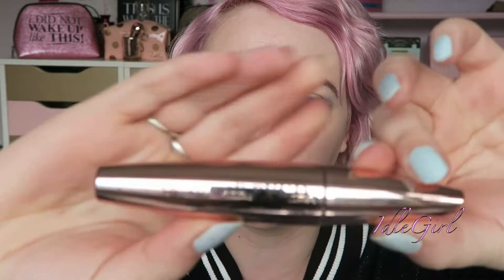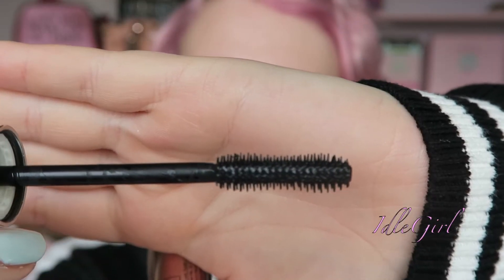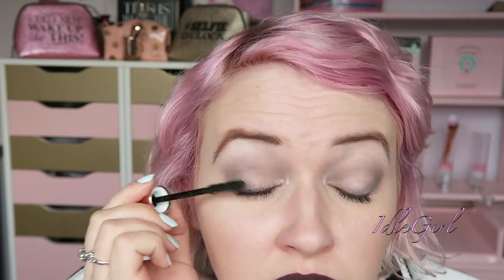Primark mascara first impressions | IdleGirl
I am so impressed with this mascara, it has blown me away this primark mascara is definitely one of the best mascaras I have used, especially for the very affordable price.